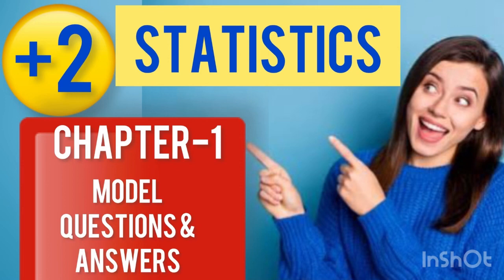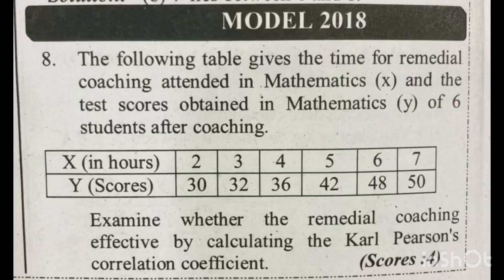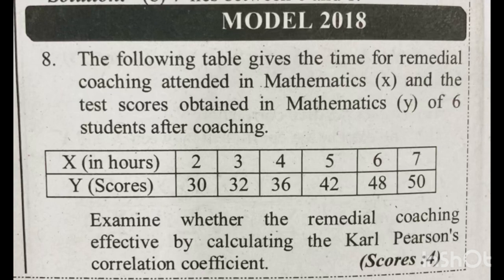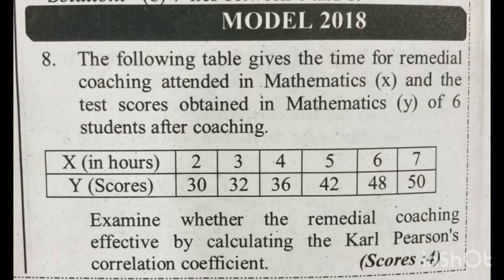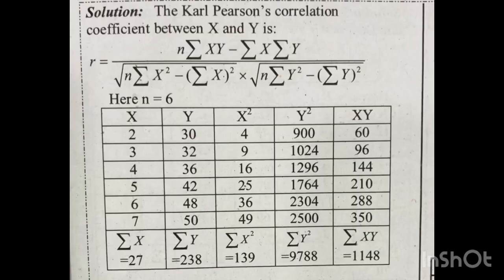🔥💯 ജയിക്കാൻ ഇത് മതി|+2 Statistics | Chapter-1|Correlation| Karl pearson’s Correlation Coefficient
🔥💯 ജയിക്കാൻ ഇത് മതി|+2 Statistics | Chapter-1|Correlation Analysis Important questions and answers